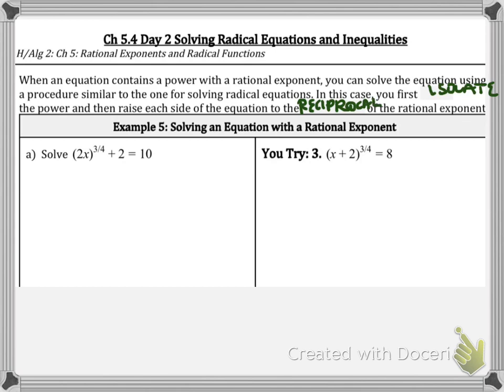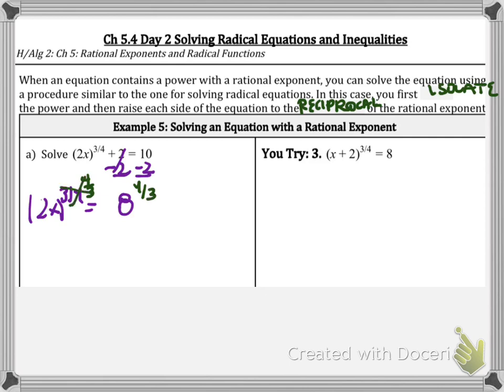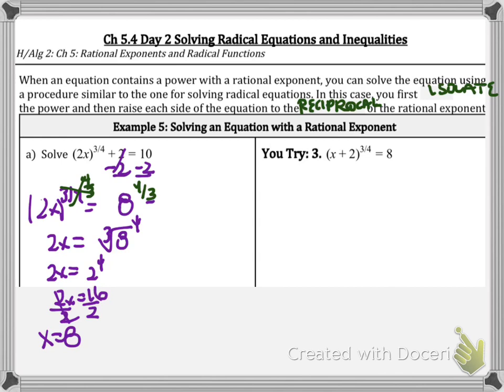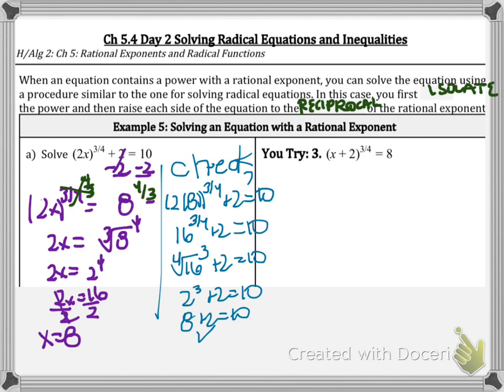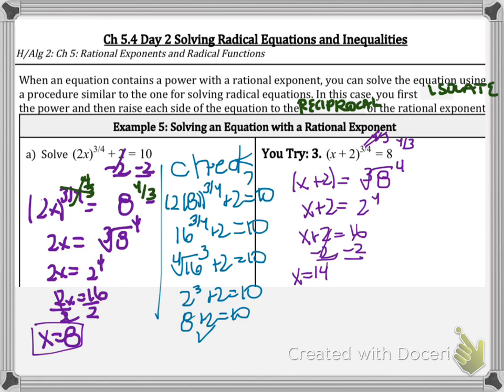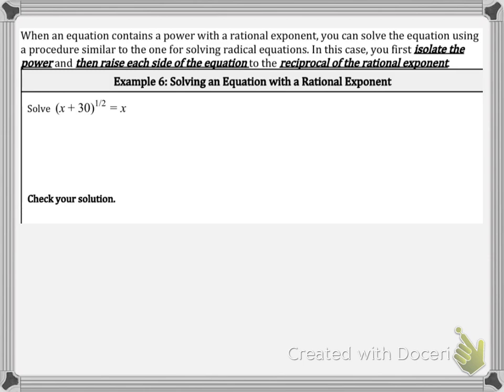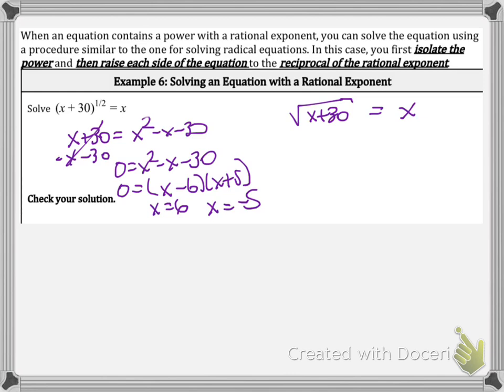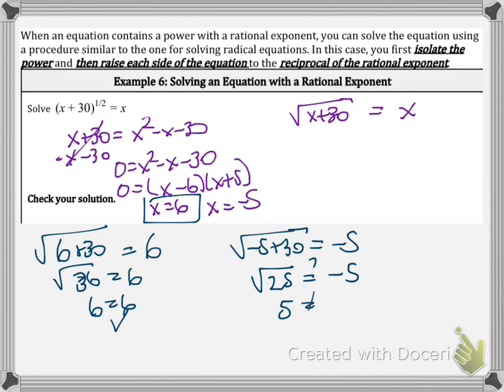5.4B Solving Radical Equations Part 1